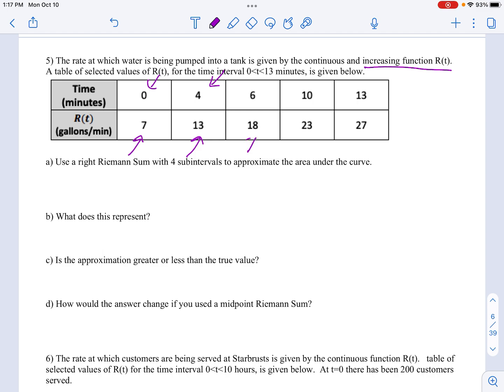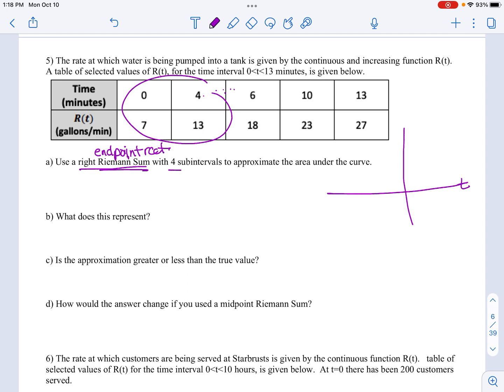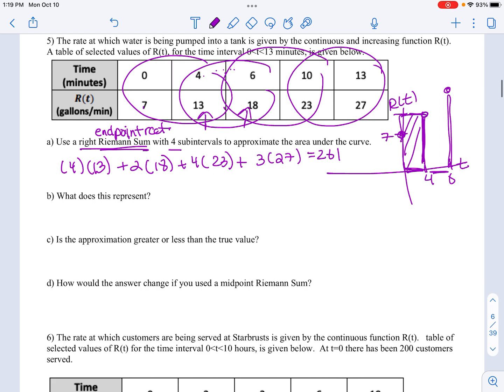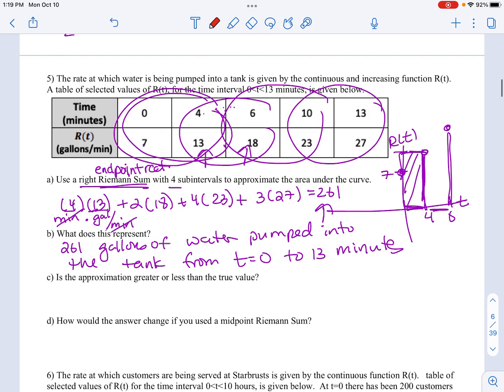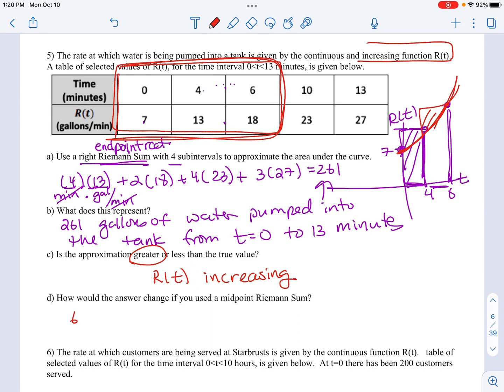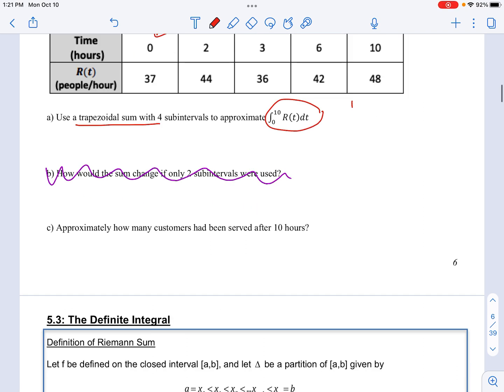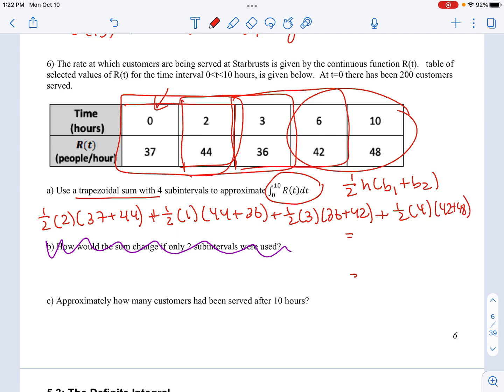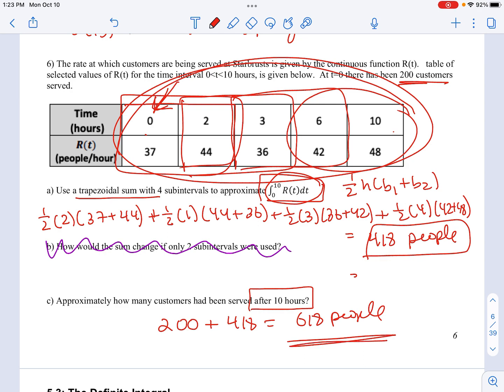Calc ch.5 page 6